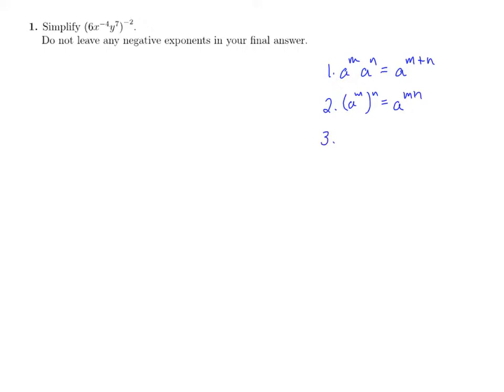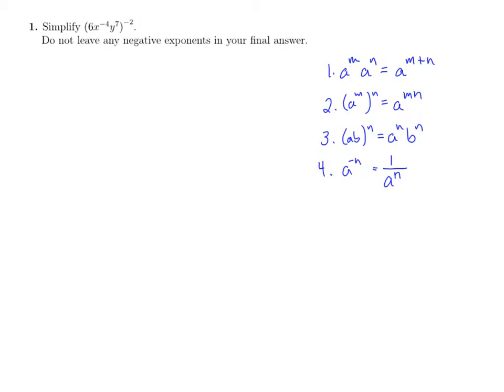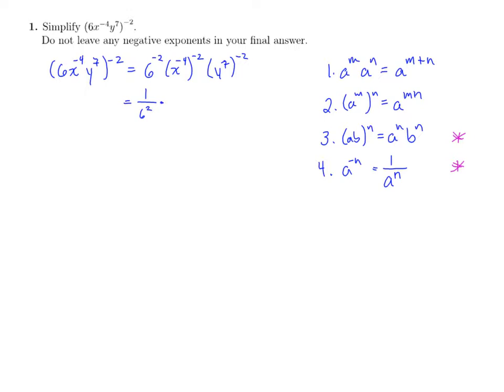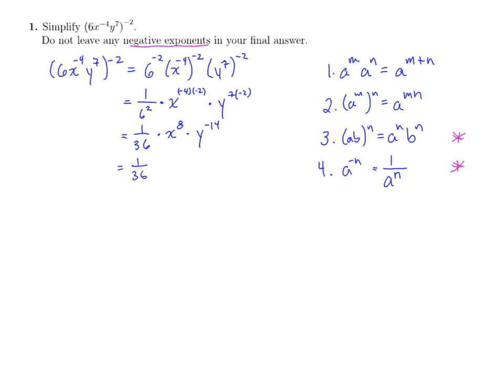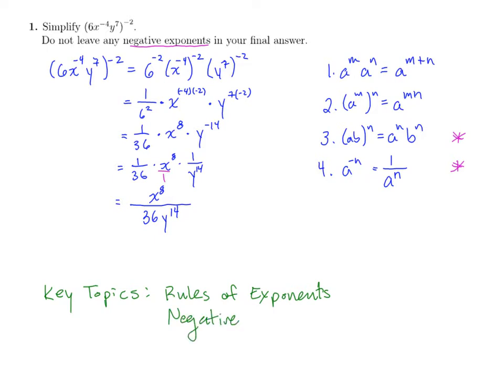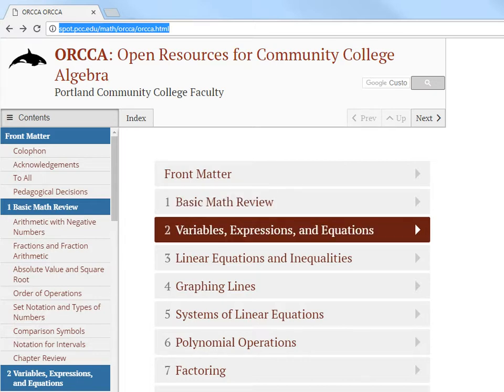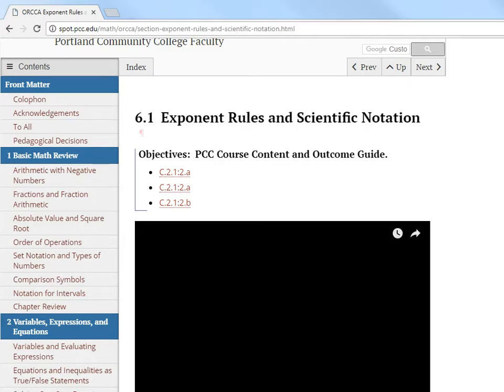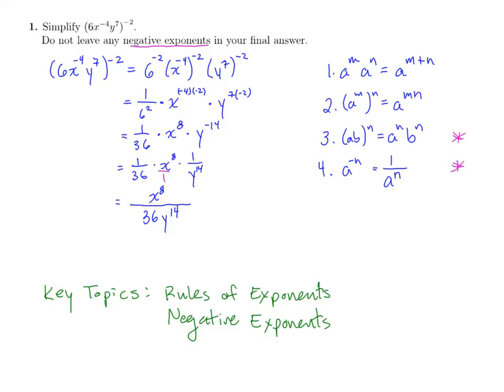MTH 95 AYRC Problem 1